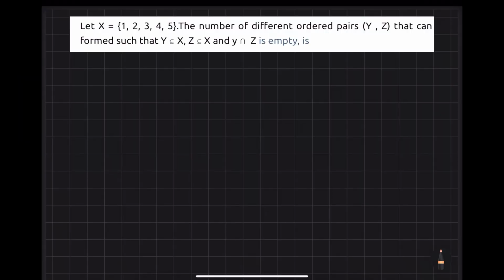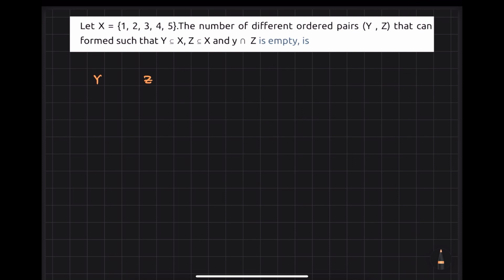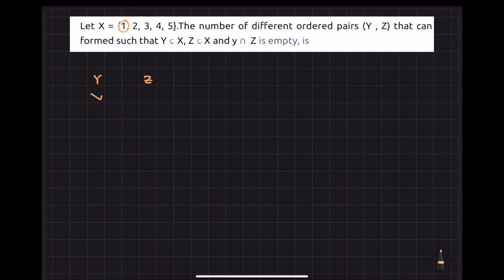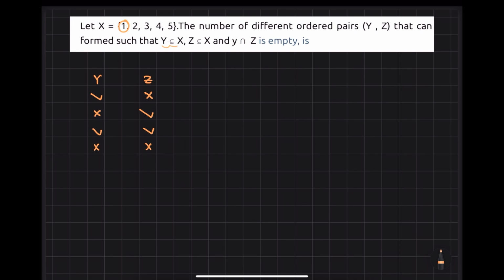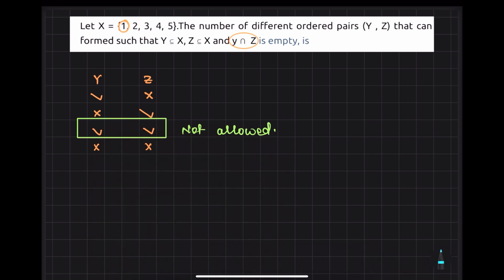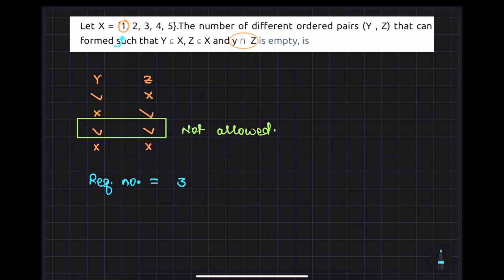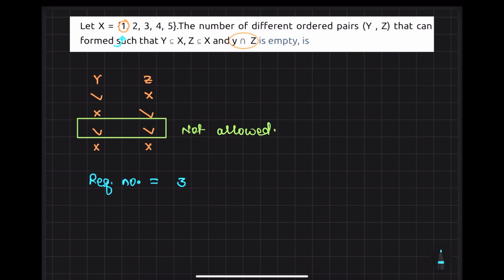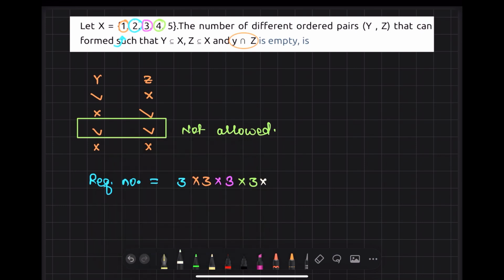B5_Let x={1,2,3,4,5} The number of different ordered pair (y,z) that can formed such that